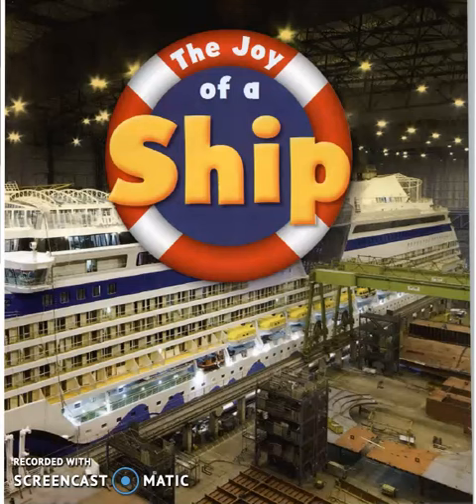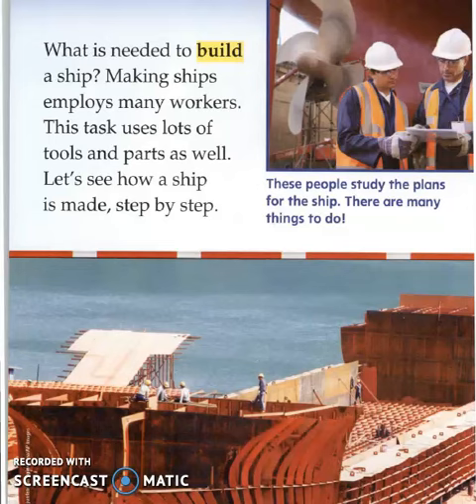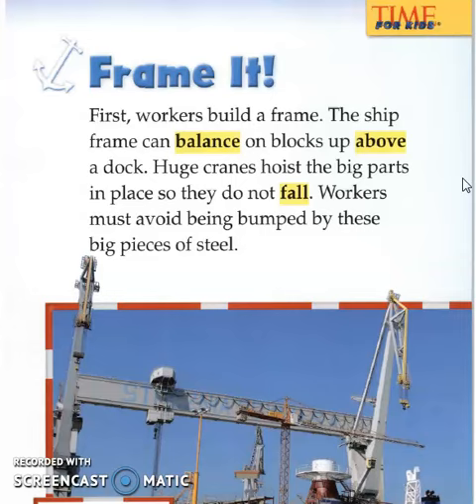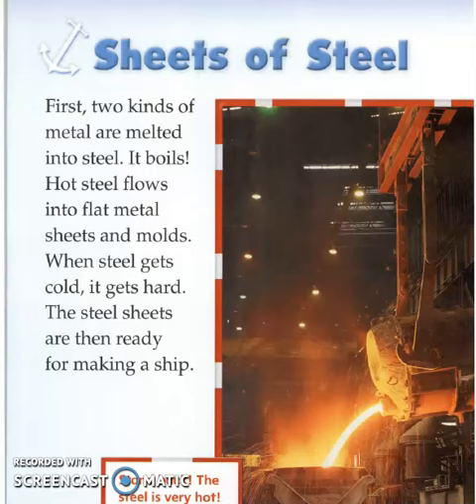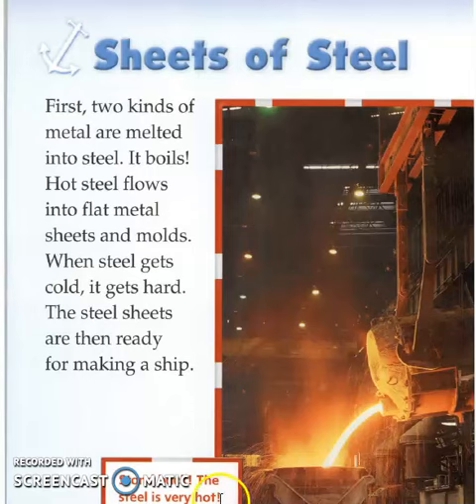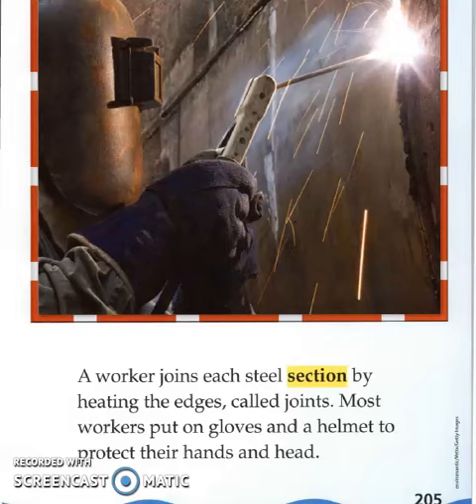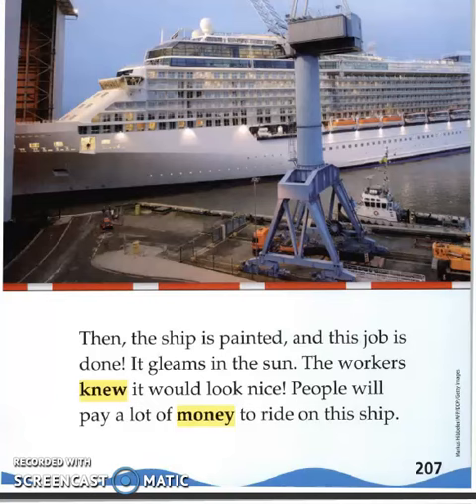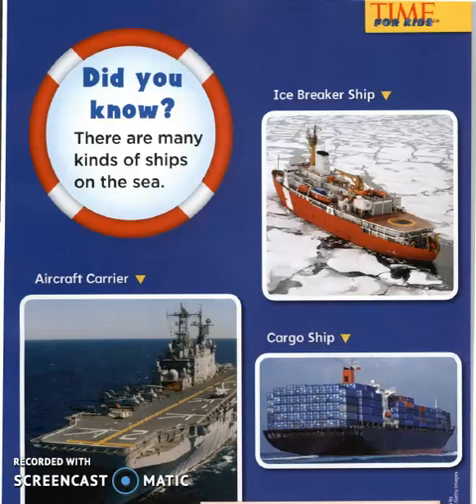The Joy of a Ship gr1-read aloud-time for kids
Your support is highly appreciated.Thank you.
The content is taken from "Wonders-Reading/Writing Workshop " book of grade 1